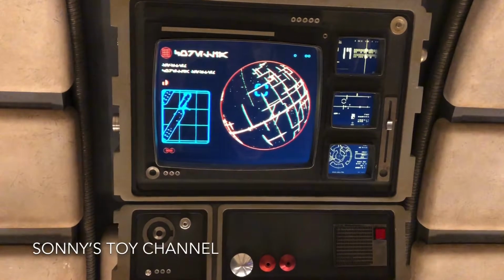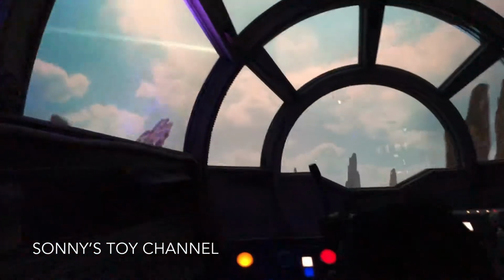Disney World Day 1!!!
Hey everyone!! So we took a trip to Disney World and the kids had blast!! here's some footage of day 1 at Disney Hollywood Studios.